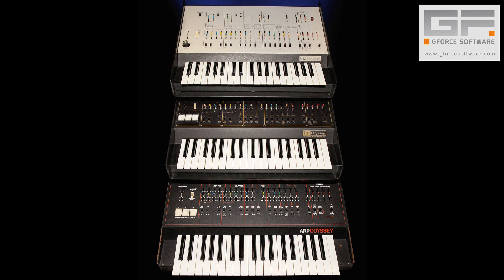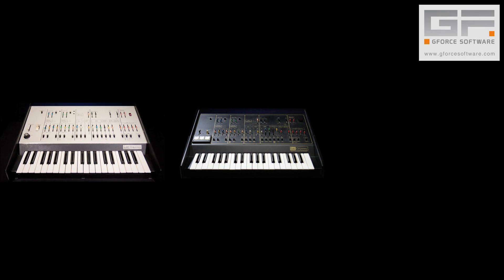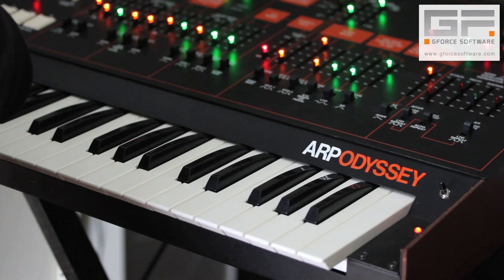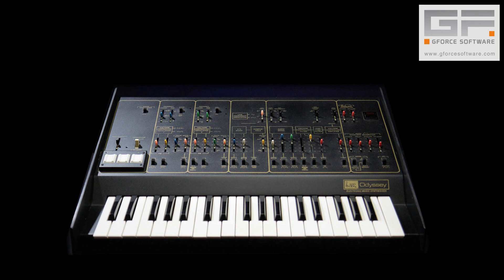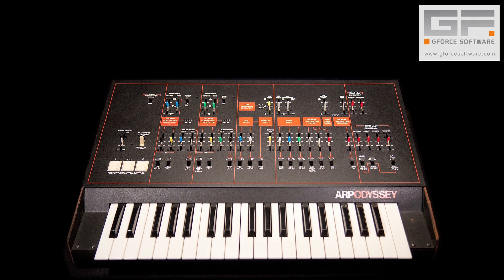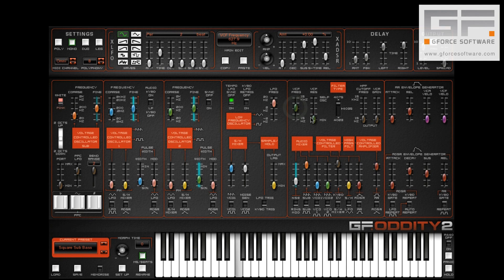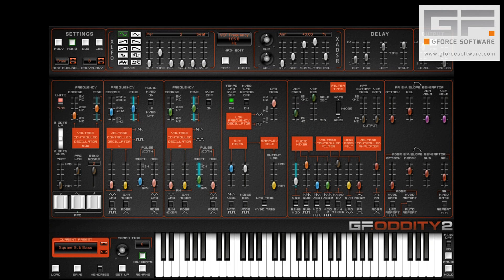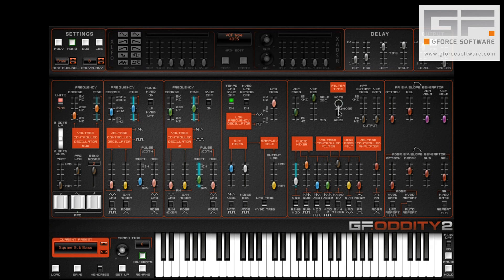Filter Modes Tutorial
Oddity2 now comes with three filter modes based on the three revisions of the original Odyssey.